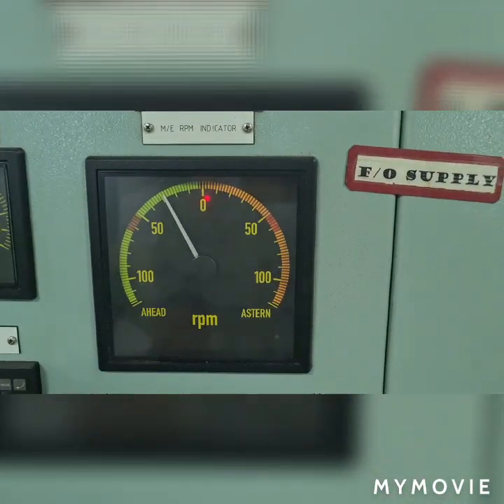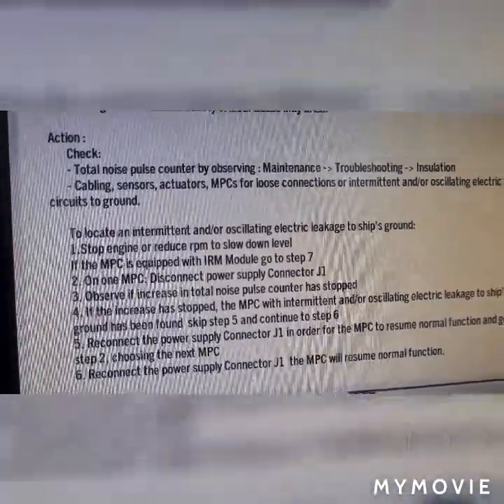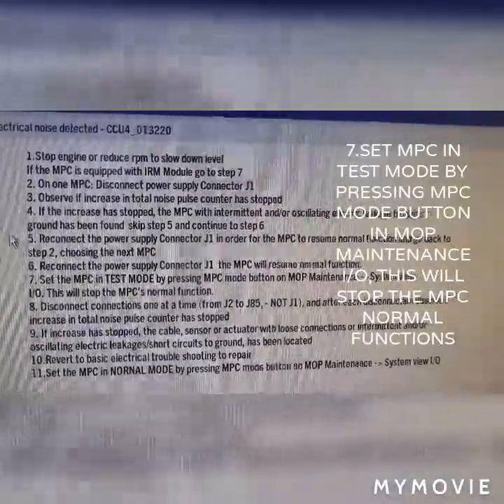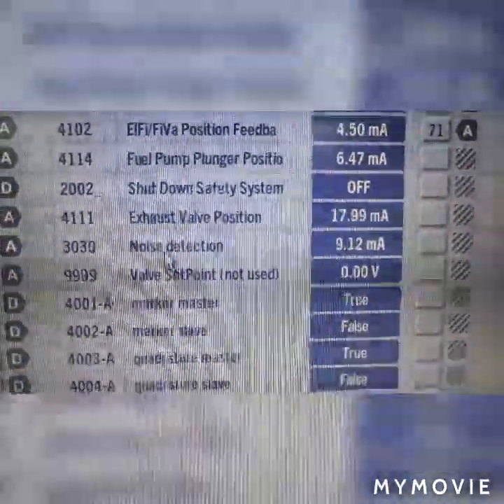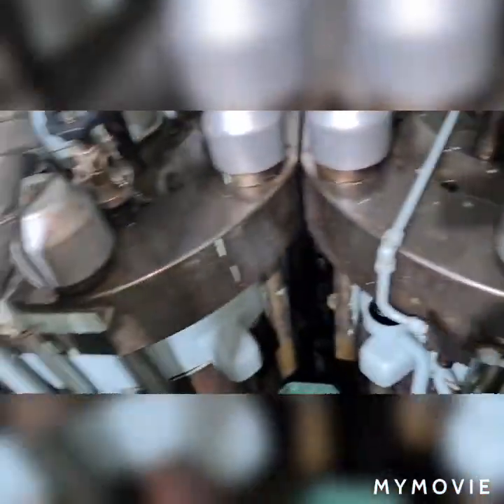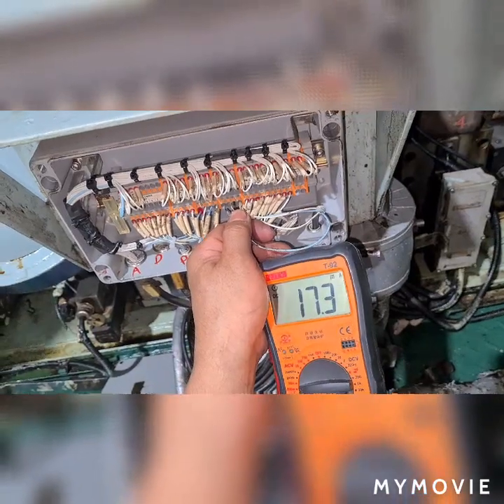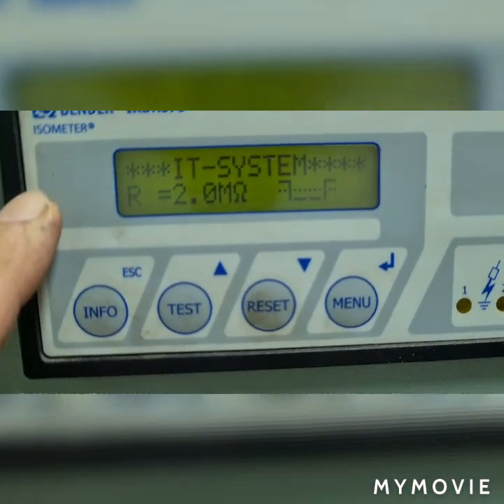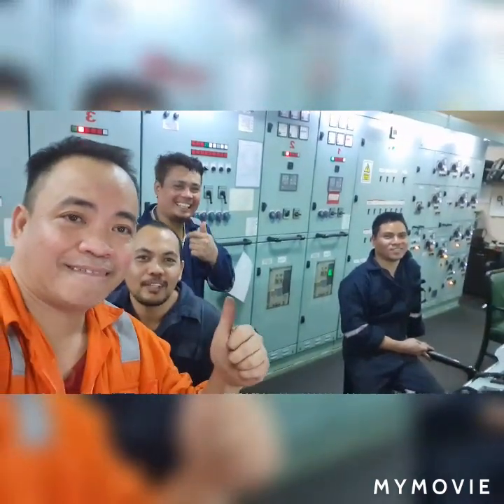ELECTRICAL NOISE CAUSING ENGINE SPEED SLOW DOWN HOW TO FIXED? MAN B&W 5S60ME-C8.2